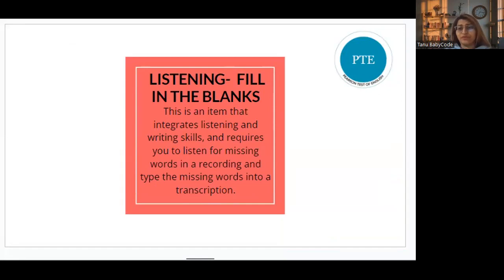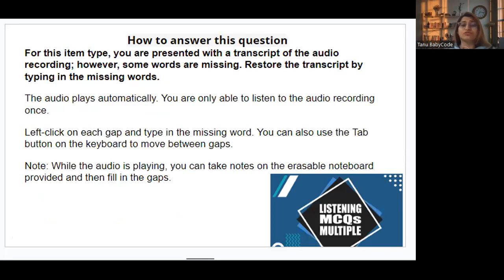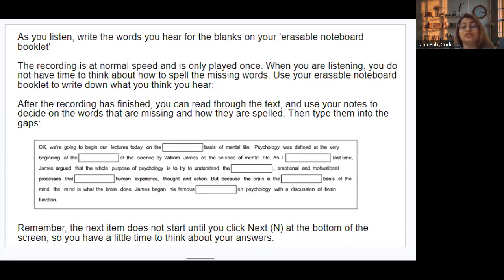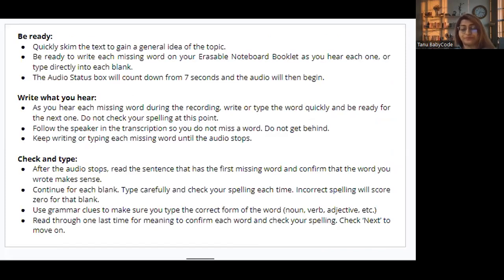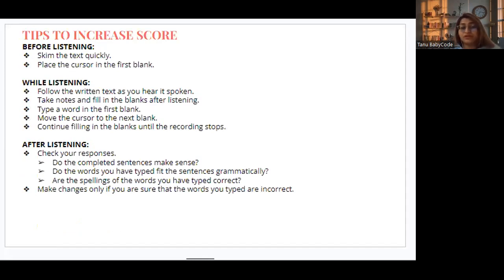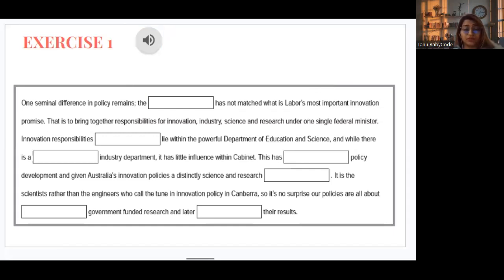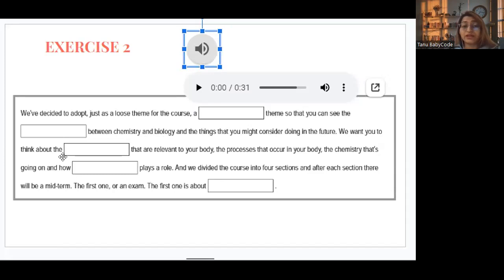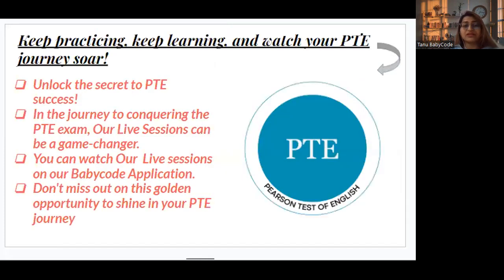PTE Listening Fill in the Blanks by Baby Code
This video takes you through his Super Method to getting a high score in the Fill in the Blanks section of PTE Listening.

TIME STAMPS
00:00 Introduction
01:02 Question Structure
01:53 how to answer
05:25 Skills
05:39 tips to increase score
06:30 exercise 1
07:41 exercise 2